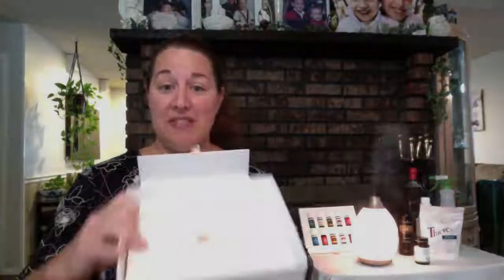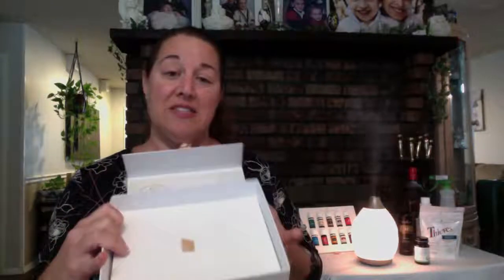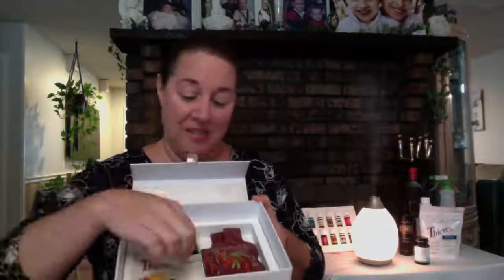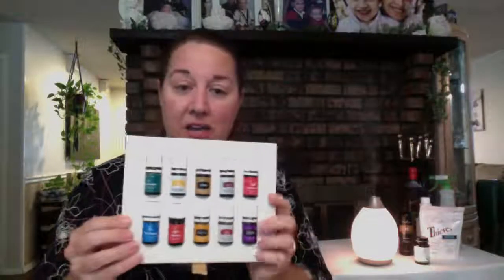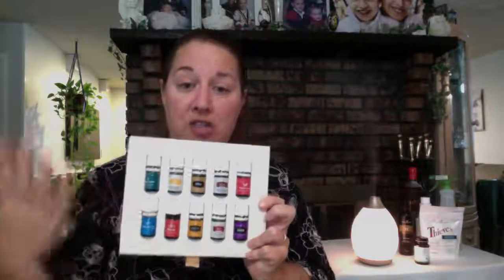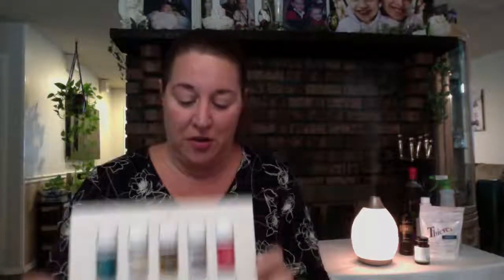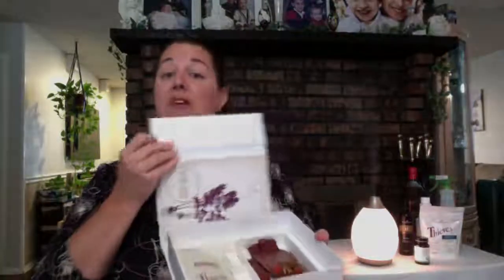Young Living Back to School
Young Living Wellness Tools for Back to School
Laura Gonzalez
Young Living Referral ID Number 1258971